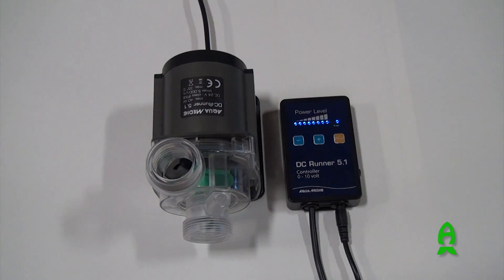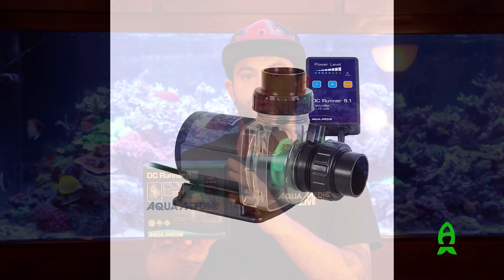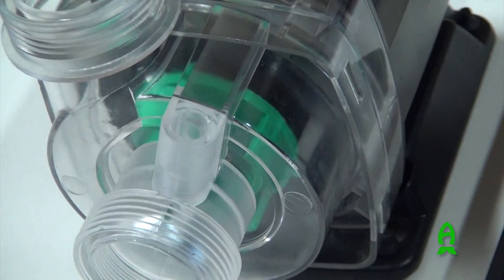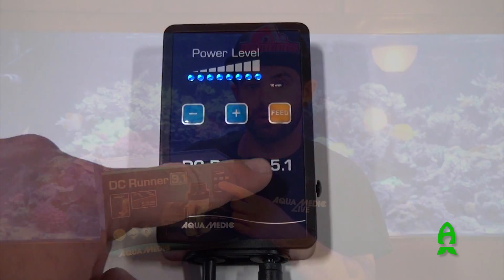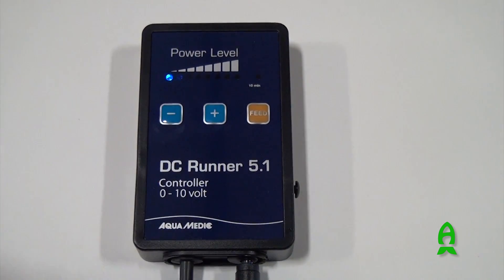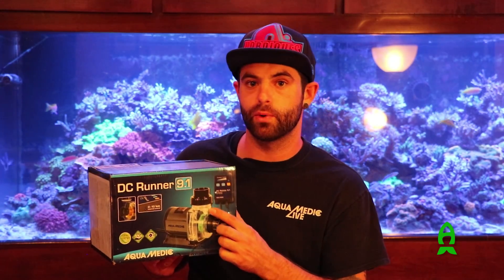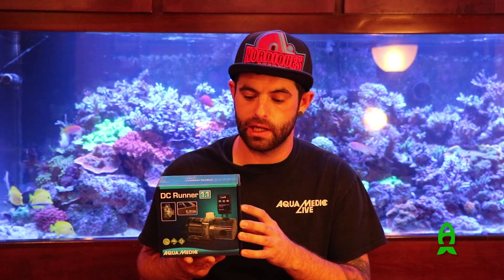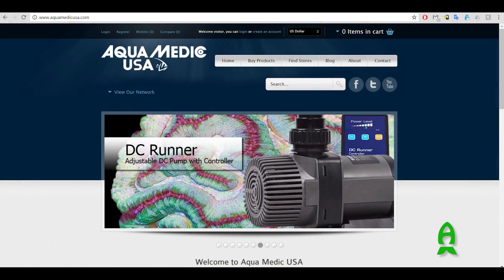Aqua Medic USA : DC Runner Return Pumps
For this video, we met up with Angelo of Aqua Medic USA to talk about their newly released return pump, DC Runner .1 series.

Big upgrade from their previous Eco Runners, these are DC powered pumps that draws little power while providing incredible amount of flow.